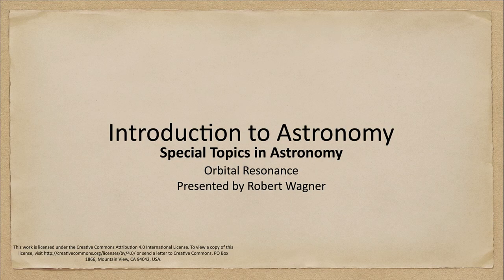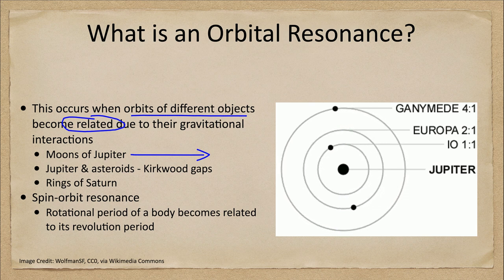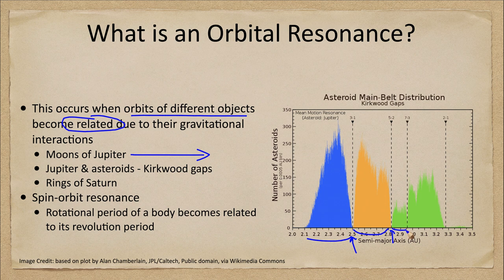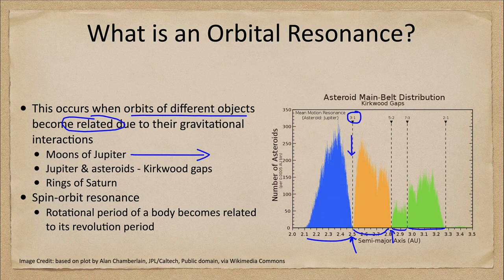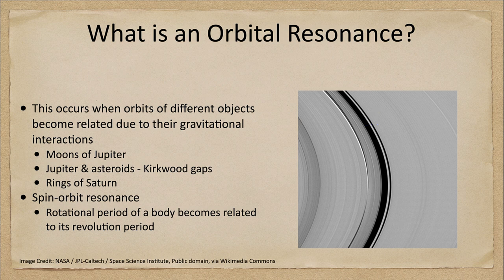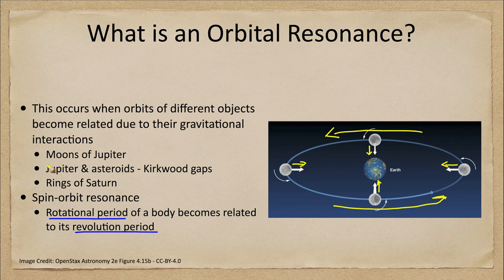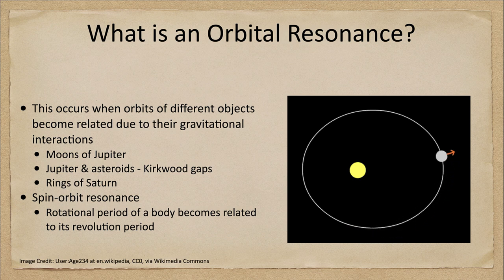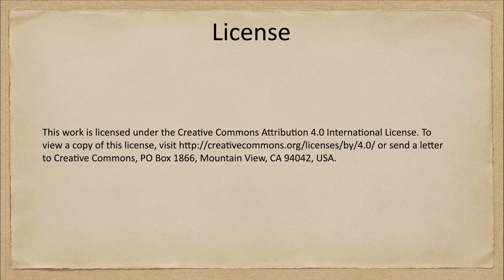Special Topics in Astronomy - Orbital Resonance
In this lecture, we will look at the concept of orbital resonance. We will see how orbital resonances work among different objects in our solar system, shaping the structures of the asteroid belt and the rings of Saturn. We will also look at orbital resonances of moons and planets.